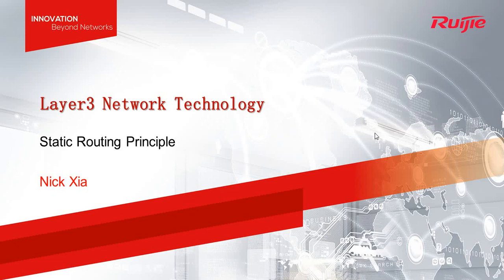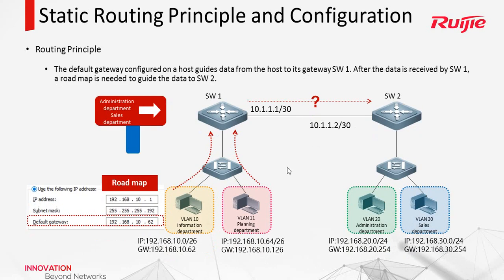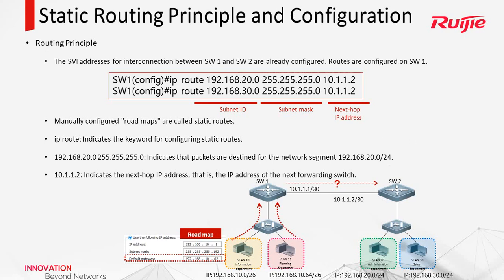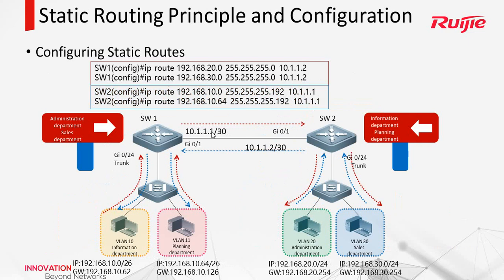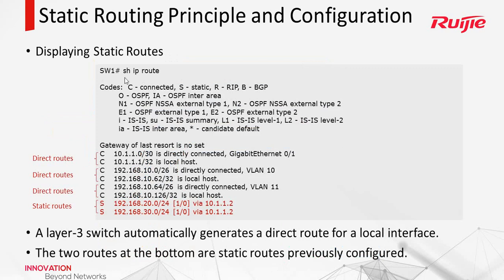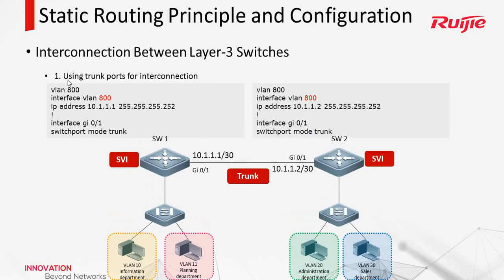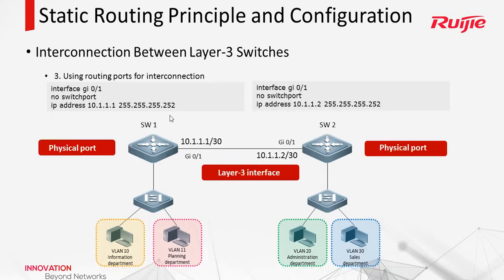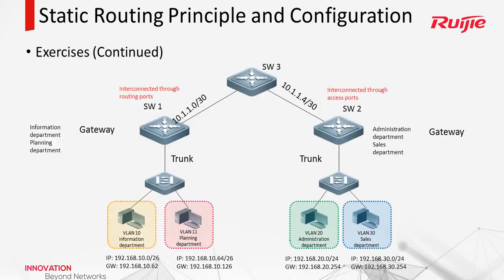Ruijie RCNA 2020 Course - 11 Static Routing Principle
Ruijie Certified Network Associate Training - For free now
 to get your RCNA Certificate.